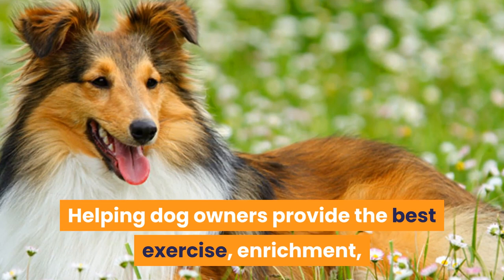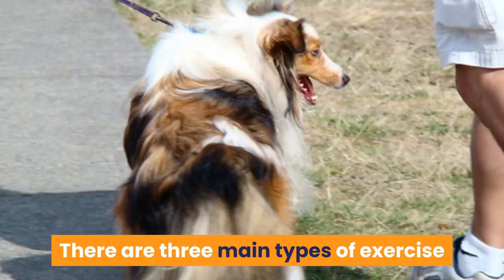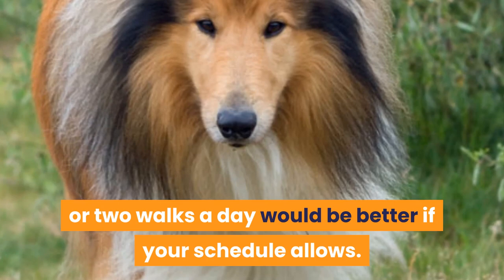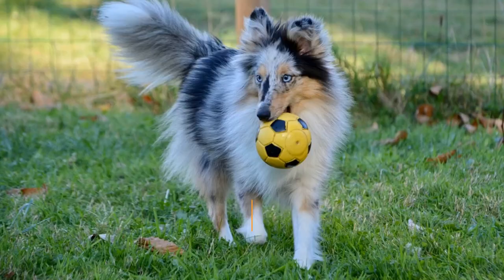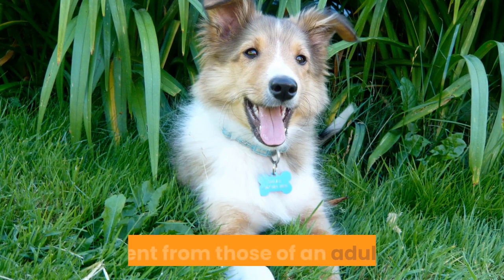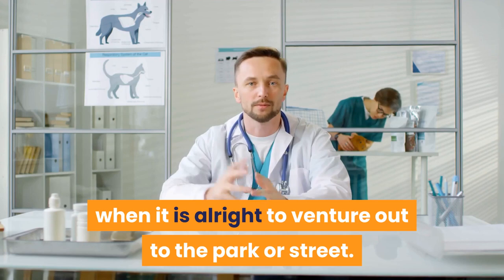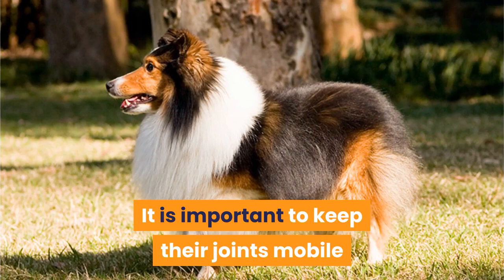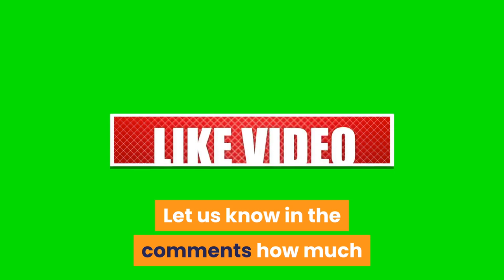Shetland Sheepdog Exercise Needs [Sheltie Dog]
Shetland Sheepdog exercise needs and ideas.

How much exercise does a Shetland Sheepdog (Sheltie) need?
Shetland Sheepdog walking.
Shetland Sheepdog puppy and senior exercise.
Sheltie training